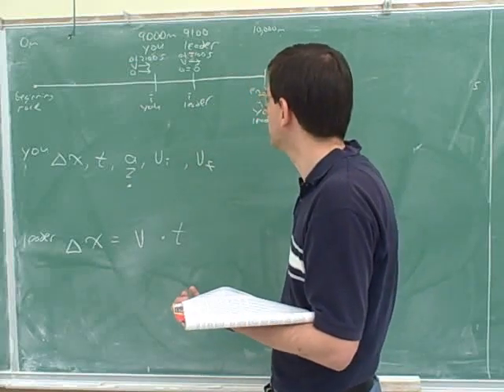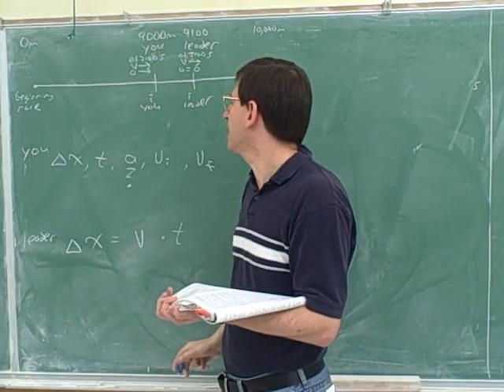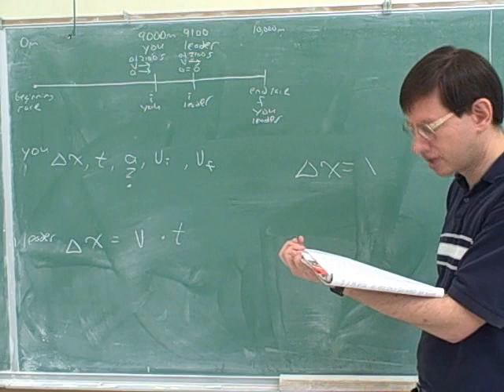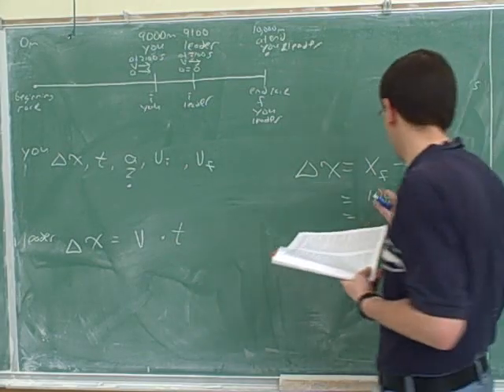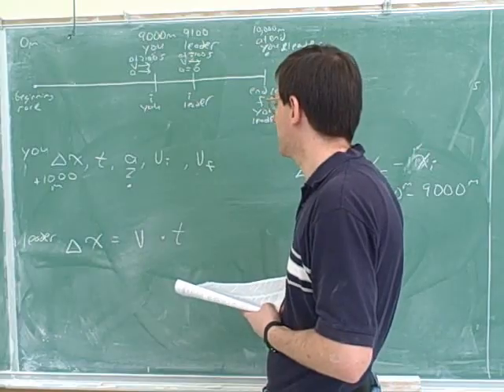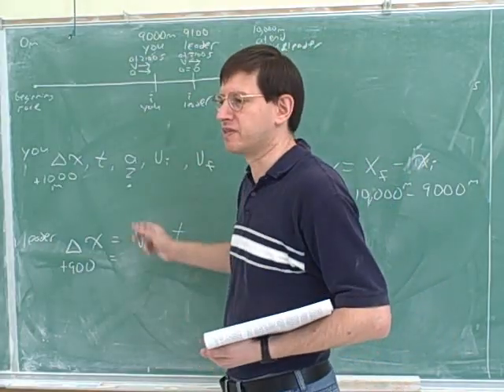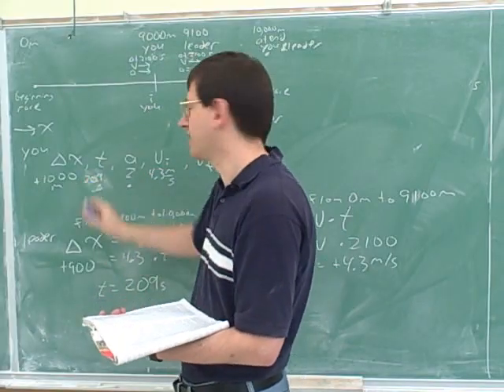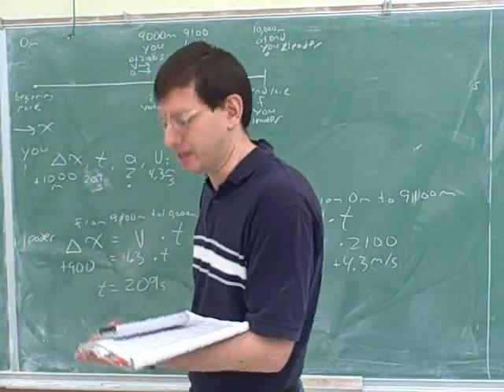Multi-part one-dimensional motion problems (7)